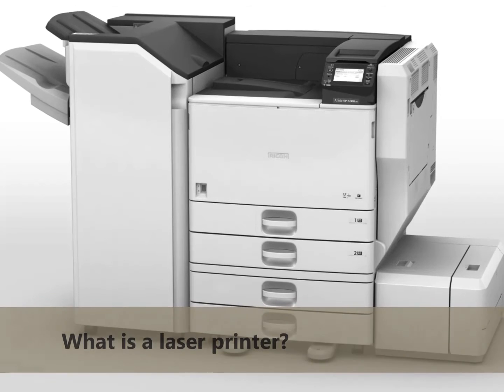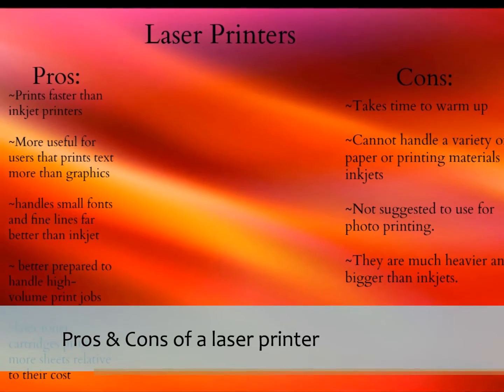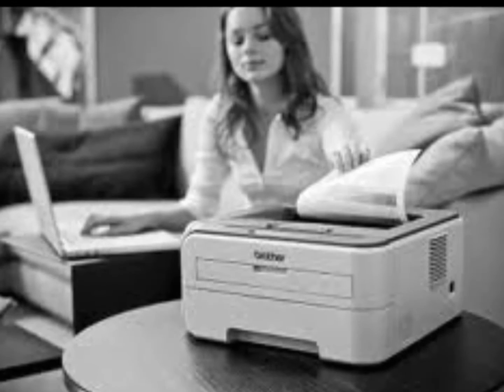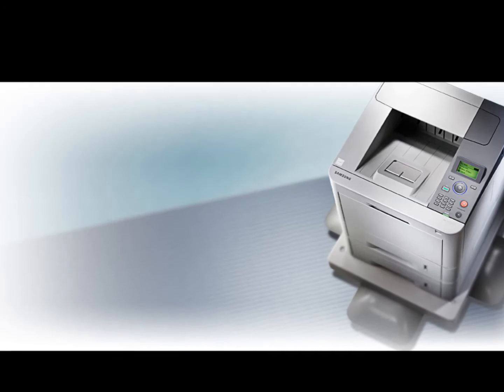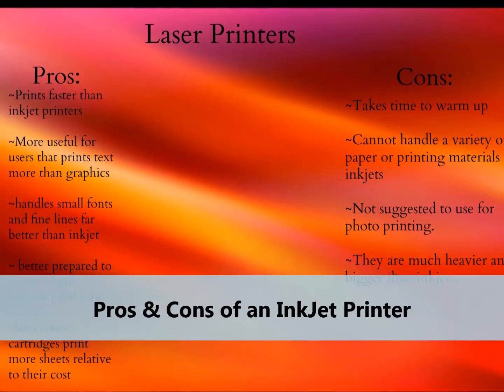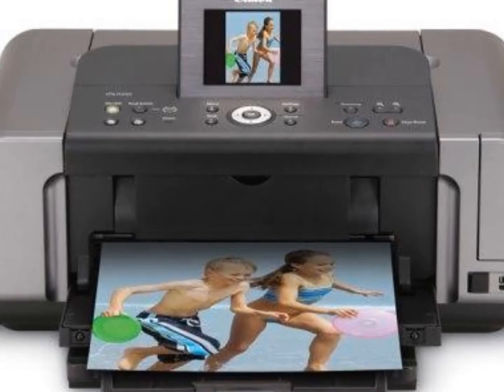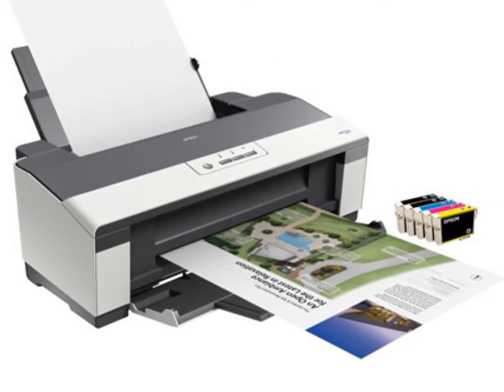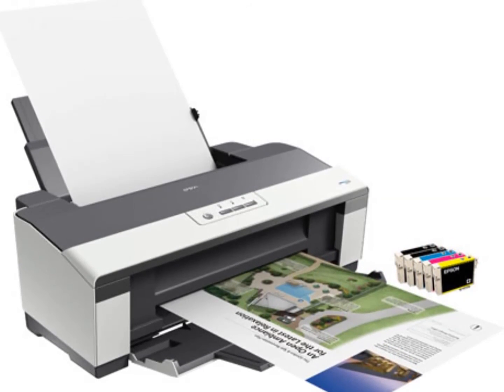Inkjet Vs Laser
about laser printers vs inkjet printers